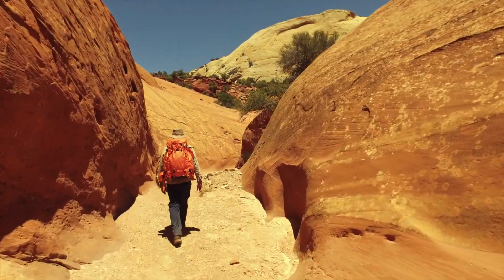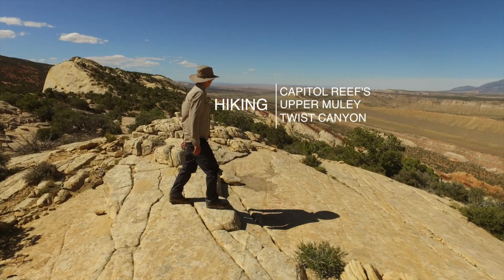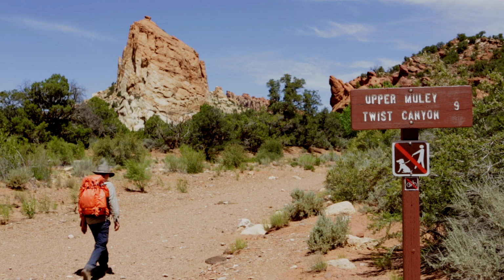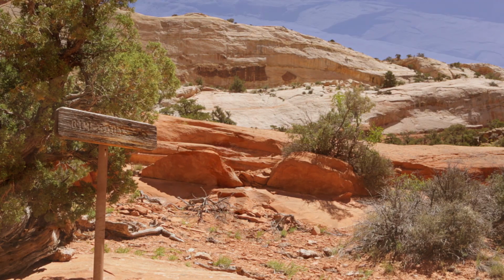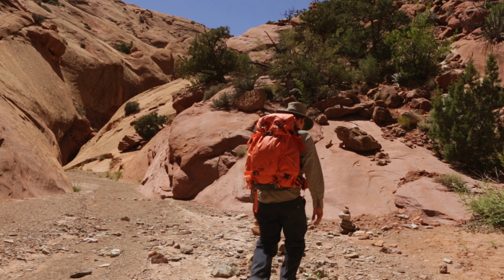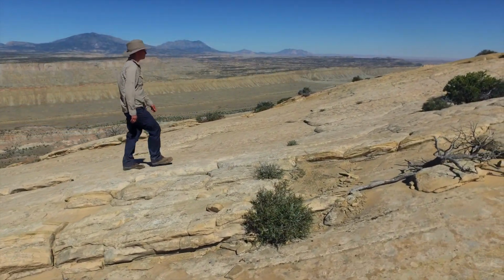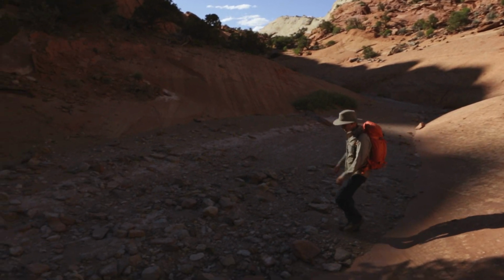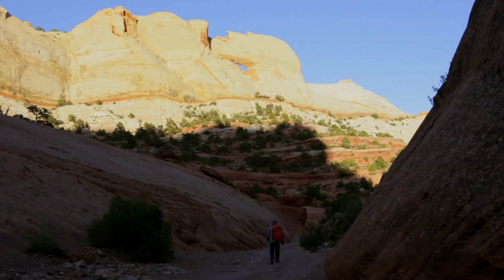Upper Muley Twist: Capitol Reef's best hike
Hiking Upper Muley Twist canyon, in the less visited southern part of Utah's Capitol Reef. Upper Muley makes for a great and varied full day hike, with the highlight being the amazing panorama of the desert from the canyon rim. Best tackled in spring or fall - the summer is too hot - it's my favorite hike in the National Park.